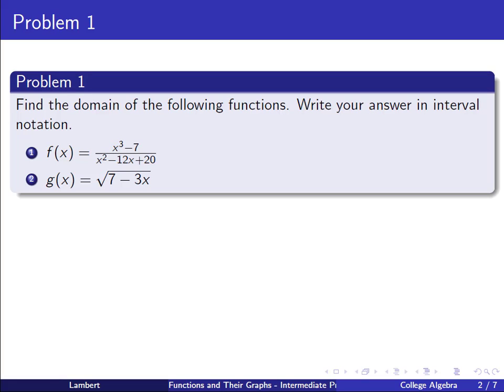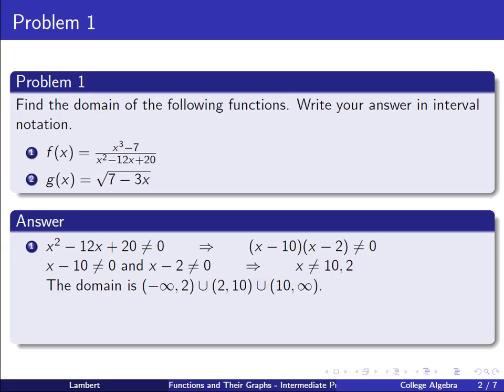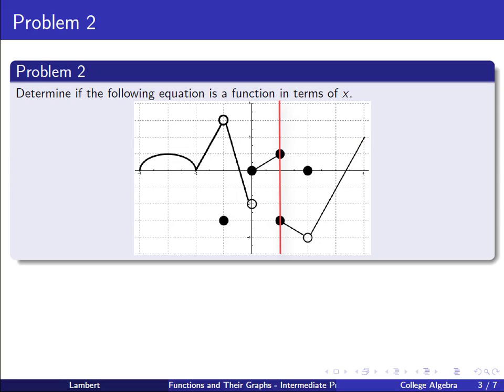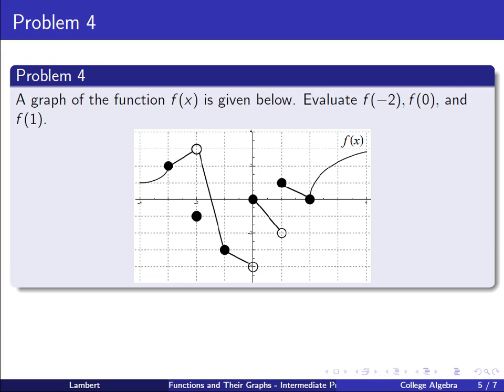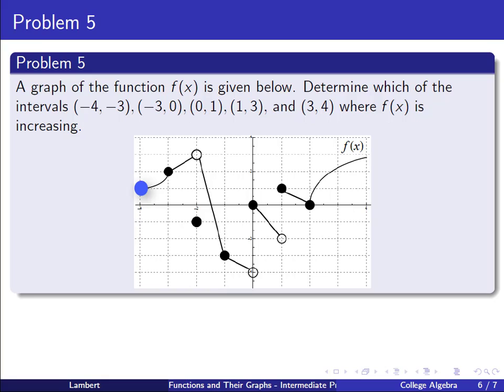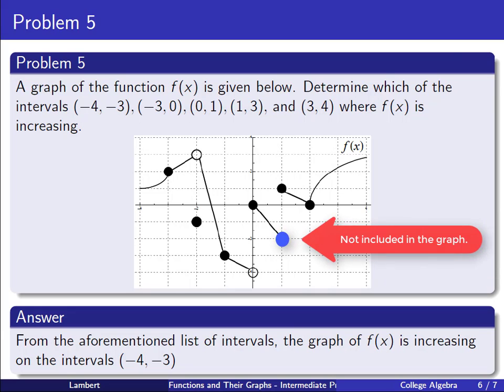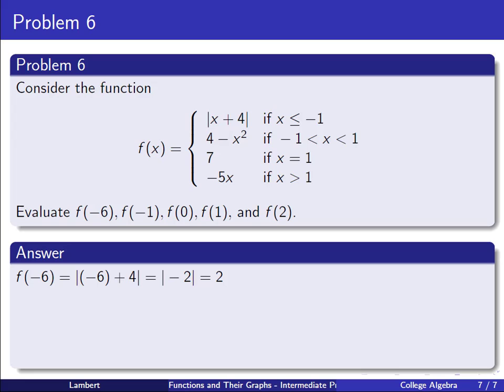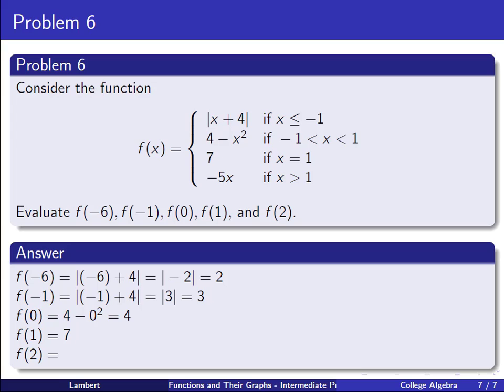College Algebra: Functions and Their Graphs - Intermediate Problems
This video works on problems involving functions and their graphs.  Problems include finding the domain of a function, determining if an equation is a function, evaluating a function by using its graph, evaluating a piecewise function at a given value, and determining when a function is increasing on an interval.